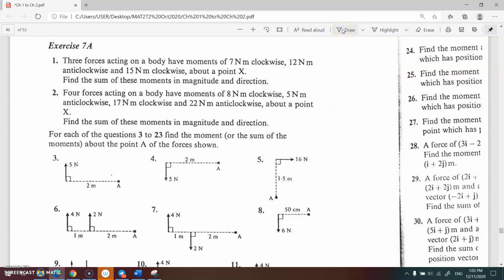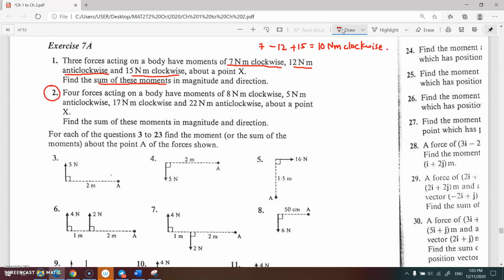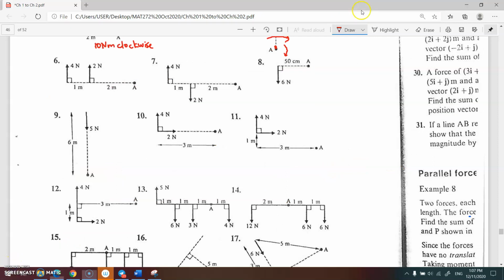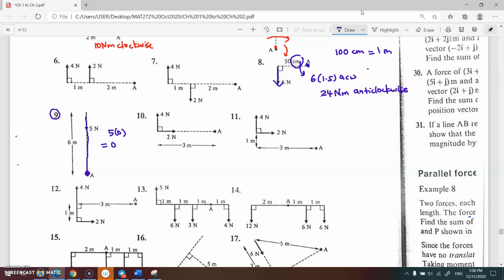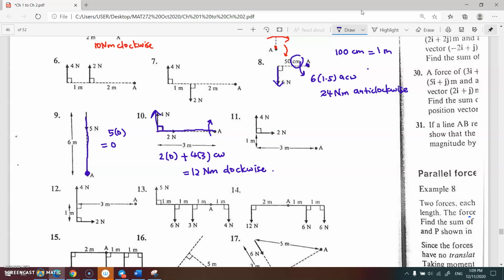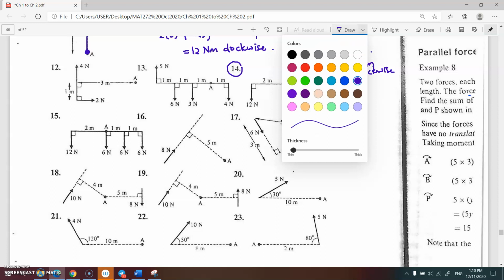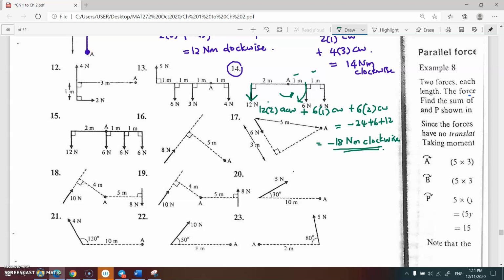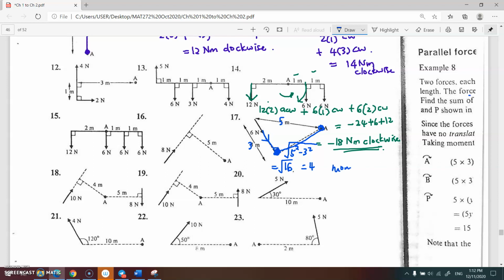Moments - Part 4